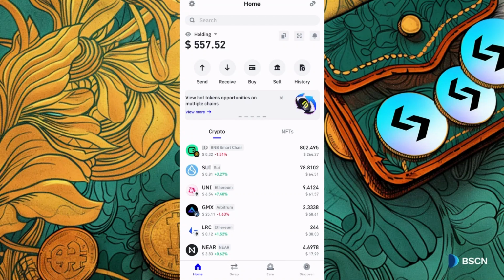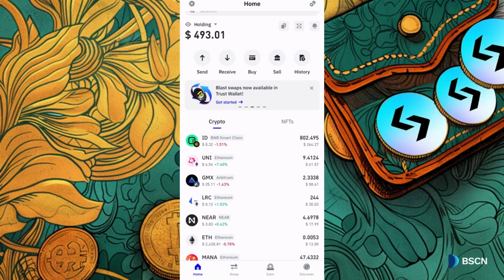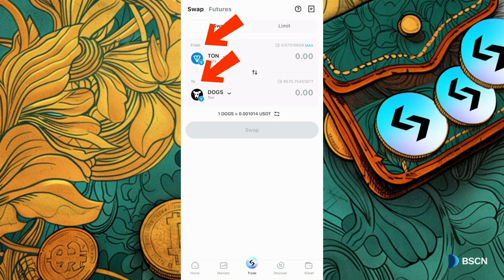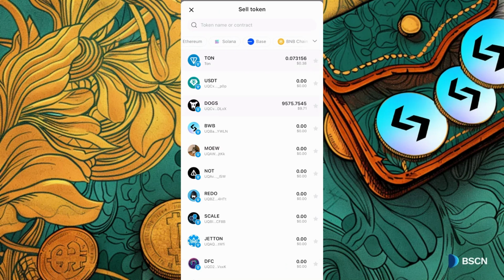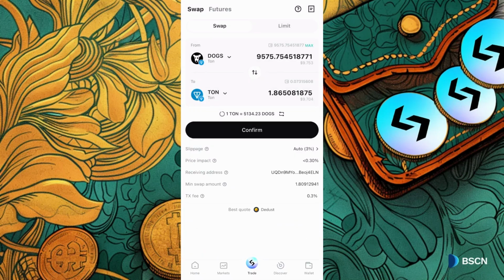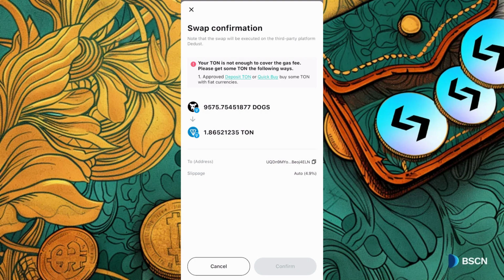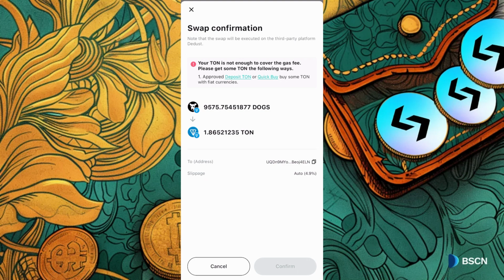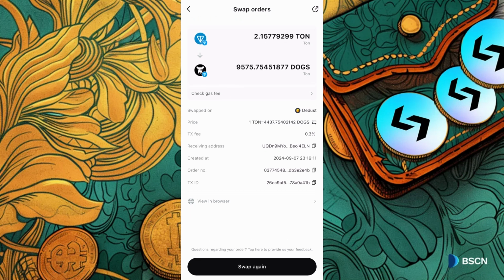How to Complete the Bitget wallet swap task || New Airdrop Today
In this video, I’ll walk you through how to easily complete your swap tasks using Bitget Wallet and swap tokens between different chains such as TON, Polygon, MATIC, BNB, and more. Whether you’re looking to convert TON Coin to Dogecoin or swap between other cryptocurrencies, this guide will make the process simple for you.

Make sure you follow the steps closely to avoid any errors and complete your swap successfully. Don't forget to ensure you have enough gas fees on the correct chain, whether it's TON or BNB.